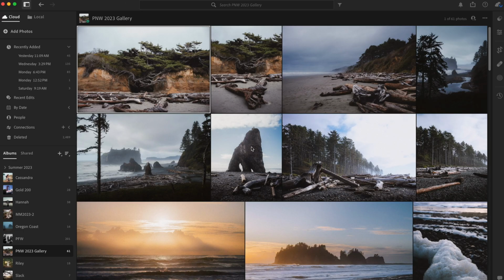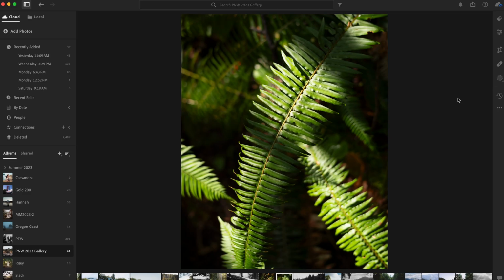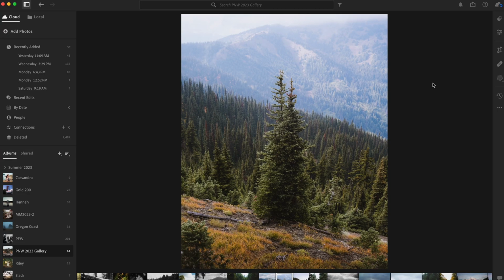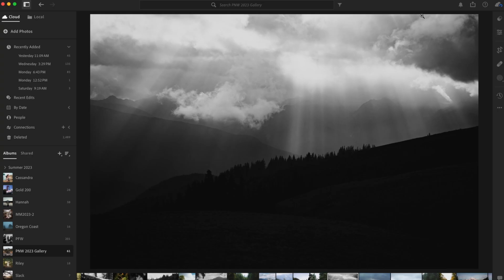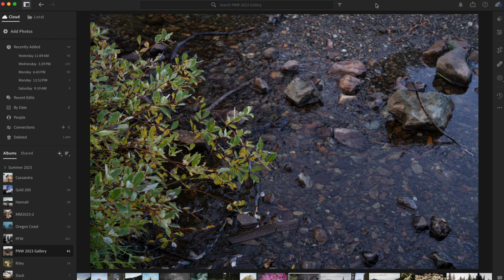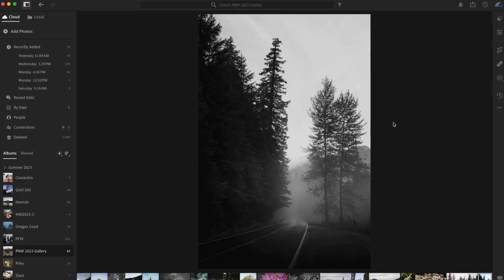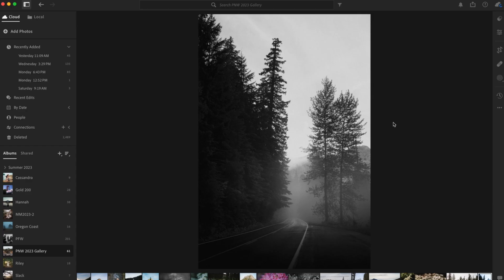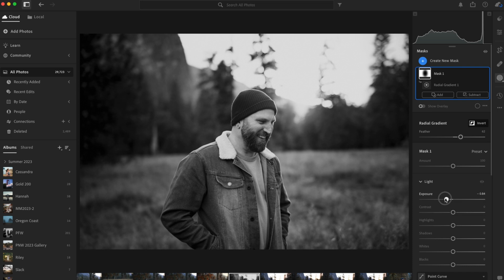When to Choose Color or Monochrome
This is how I determine whether my photo should be edited in color or monochrome (black and white).